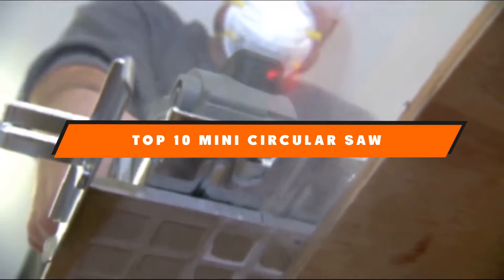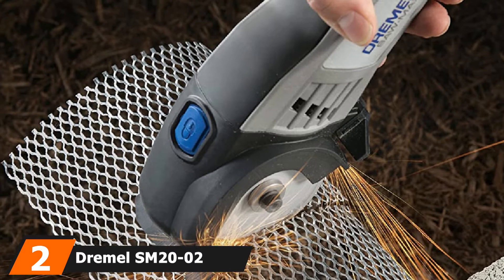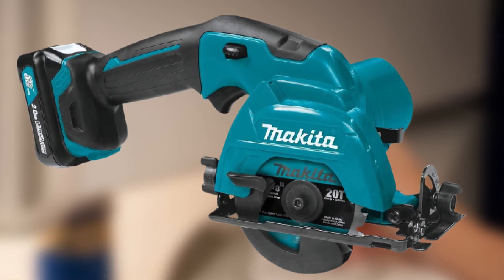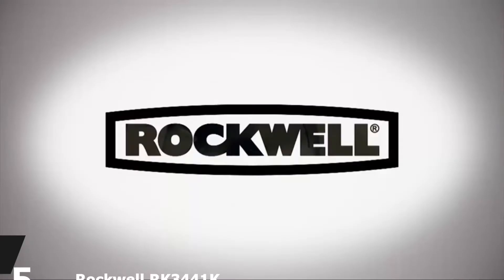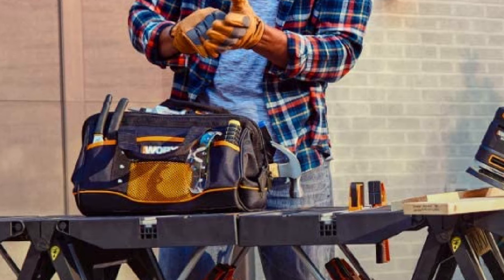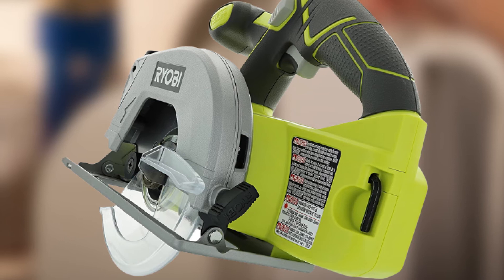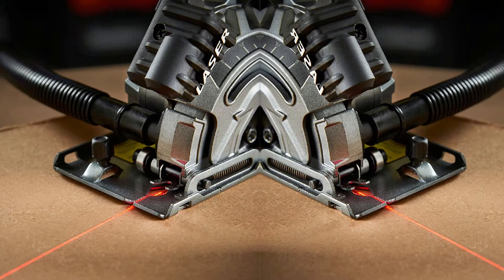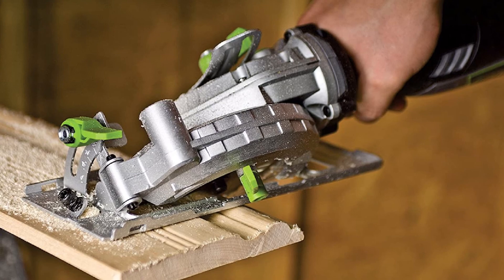Best Mini Circular Saw In 2024 - Top 10 New Mini Circular Saws Review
Links to the Best Mini Circular Saws we listed in today's Mini Circular Saw Review video & Buying Guide:

What are the Best Mini Circular Saws in 2024?

In today's video we reviewed the top 10 best Mini Circular Saws on the market in 2024. We made this list based on our personal opinion and we ranked them in no particular order, after doing our research based on their prices, quality, durability, brand reputation and many more.

After watching this video you will know which are the best budget, top selling and top rated Mini Circular Saws on the market today.

If you choose from this list you can be sure that you buy one of the best Mini Circular Saws available today.